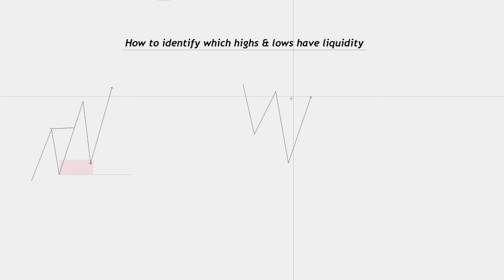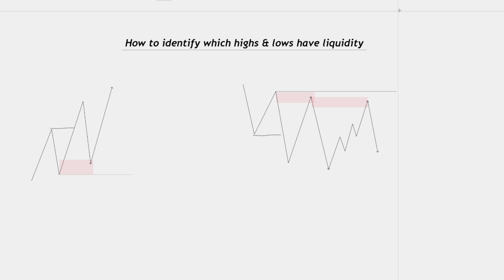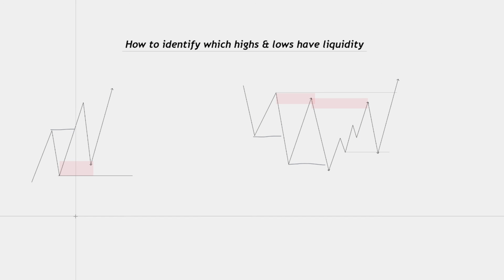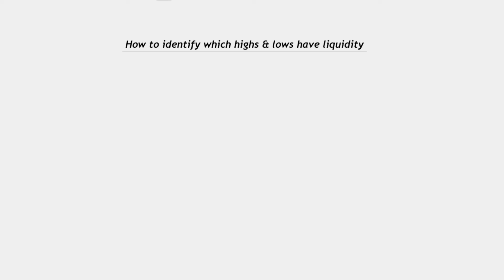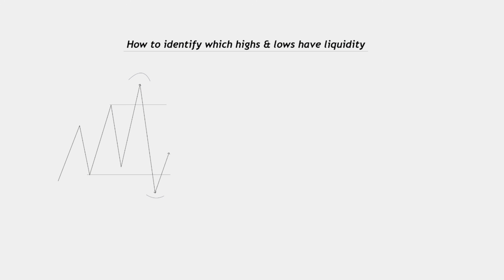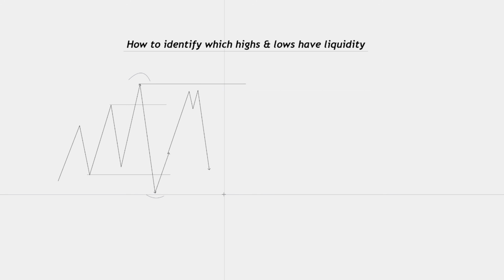Secrets To Identifying Correct Liquidity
👇🏽 Trade With Us Live For Free & Steal Our Entire Inter Equity Trading Strategy For Free